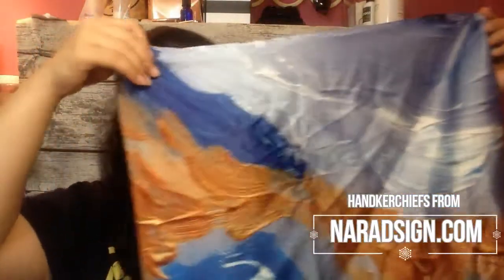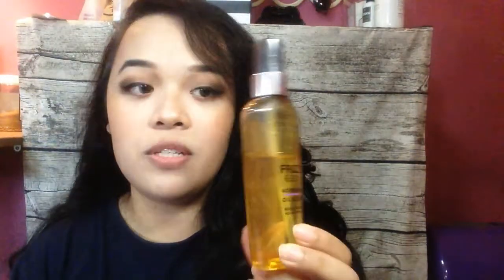Handkerchief & Bandana Styles with Naradsign!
Hey mischievous!

Back at it with some summertime hair bandana hairstyles. I know these hairstyles are very common and nothing new, but I just wanted to give my good friend Nadzirah Malik a shoutout on her collection of shawls and handkerchief's!

Totally in love with the style and the versatility of the handkerchief's perfect sizing for the big head of mine.
Visit her site!

Welcomed for suggestions and collaborations!

About mschff:

I'm Nash and I'm obsessed with trying to make my hair look good day in and day out with the least amount of time.

I have FRIZZY and CURLY hair that intensifies in the HOT HUMID SINGAPORE weather. I love to to haircare reviews to put the claims of hair products to the test. If they work on my hair.

I'm not a professional hair whatever, but I've been in the pursuit for a hair serum that can magically transform my hair frizz-free and beautiful for as long as I can remember.

I also love makeup and I recently am trying out skincare that will clear up my blemishes.

My blog and channel is dedicated to combating the frizz one at a time and healing blemishes and troubled skin.

Don't Stop the MSCHFF!
Nash